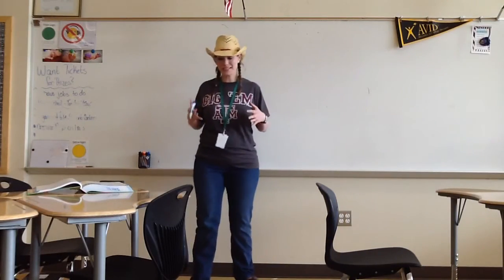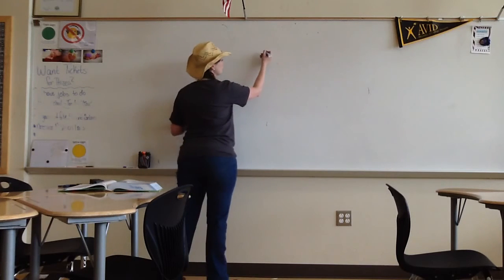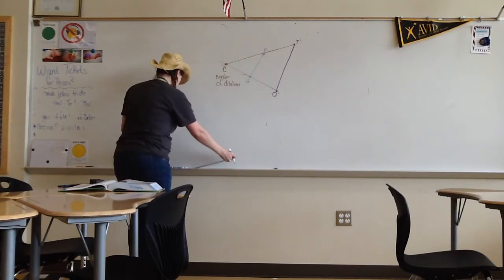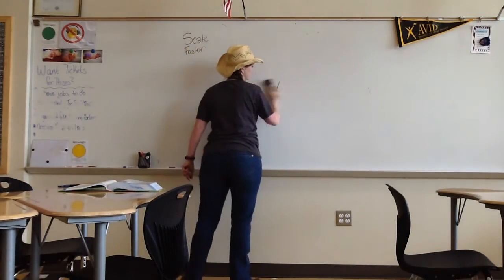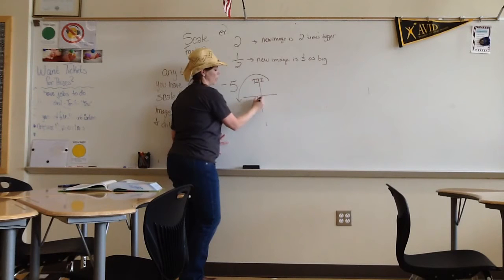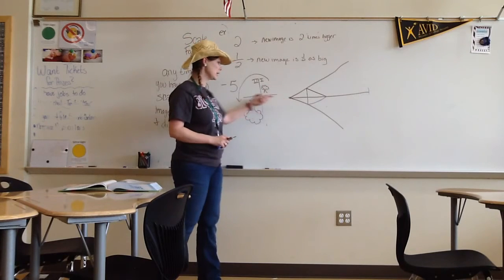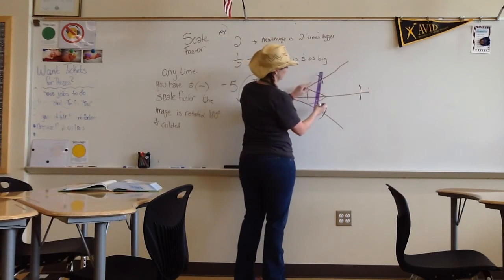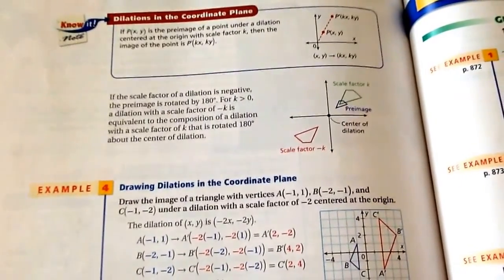GEO 12.7 Dilation Notes